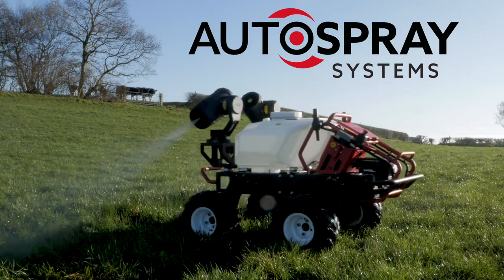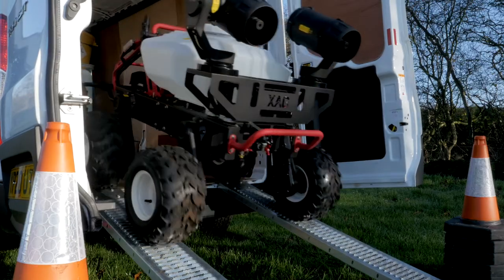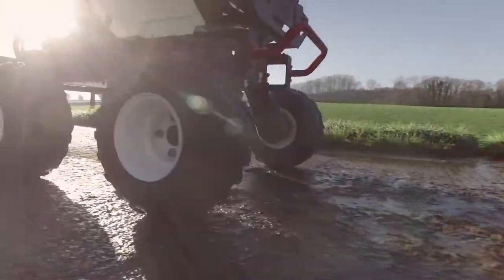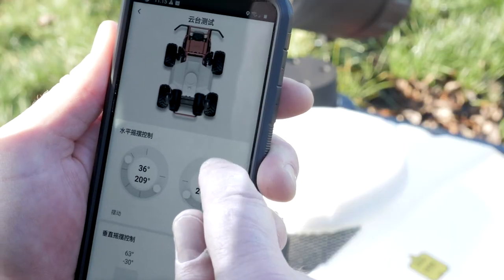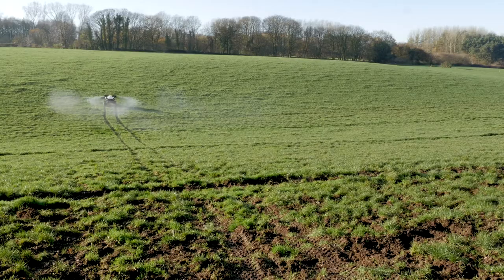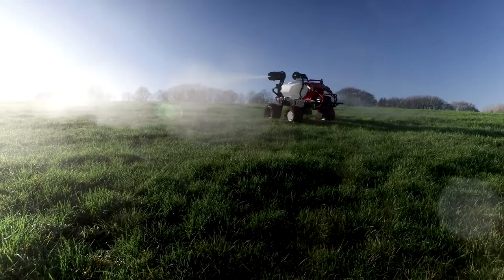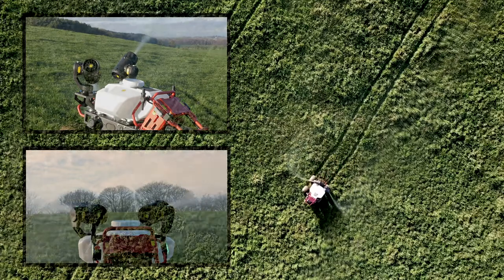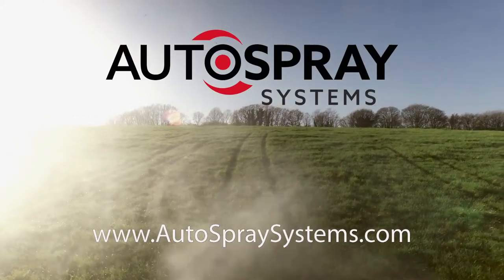Autonomous Spray Robot at Work on a Shropshire Farm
The R150 is an agricultural and disinfectant spray robot that has been designed for efficient spray operations in a wide range of environments.

With compact dimensions, the R150 is easily transported and operated by an individual. It’s IP67 water-resistant rating and powerful, all electric drive system, ensure that it can handle anything the farm or industrial environment can throw at it.

Equipped with a state-of-the-art, centimetre accurate, RTK navigation system, the robot is capable of fully autonomous operation as well as offering complete manual control.

If you have acres of crops to spray or a stadium to disinfect, there’s a simple and effective control solution.

Setting up the powerful omni-directional spray cannons is easy, using the integrated smartphone app. With simple WYSIWYG animations, you can precisely adjust the cannons for the prefect application.

With an obstacle approach angle of 45 degrees and with variable ground clearance, the R150 is able transport it’s 100 litre spray tank over the roughest ground. A thousand Newton-meters of torque from the electric drive system give it power to spare.

The 2 powerful spray cannons can cover a width of up to 12 meters in a single pass and droplet size can be controlled between 60 and 200 microns.
The brushless, direct-drive cannons, each have embedded gyroscopes that automatically maintain their spray angle over rough ground.

The cannons can be controlled independently or synchronised to allow for an infinite number of spray patterns to suit every application. Whether you’re spraying potatoes, orchards, vineyards or poultry sheds, you can achieve the exact coverage required.

And with a runtime of up to 4 hours and a 15-minute battery recharge, the R150 can cover 5 hectares per hour.

Whether you’re looking for an autonomous agricultural spray system or a capable disinfection platform, find out more at AutoSpraySystems.com.